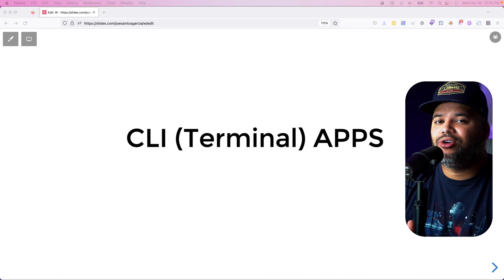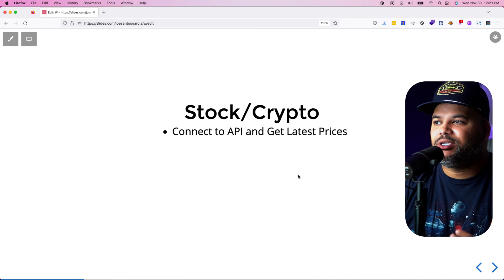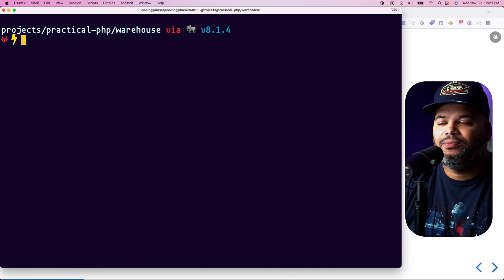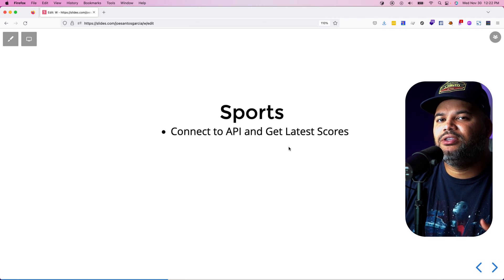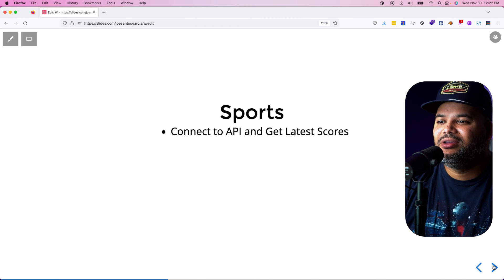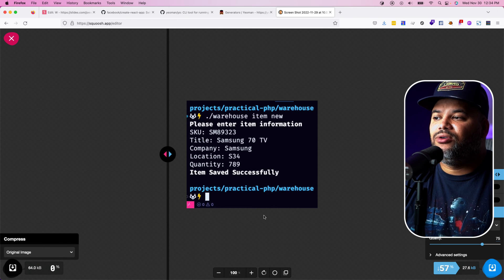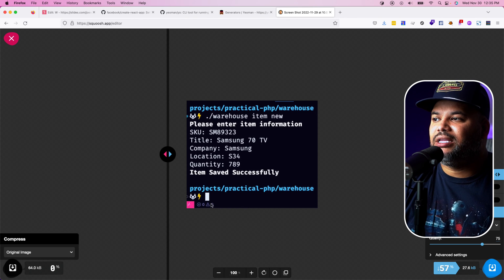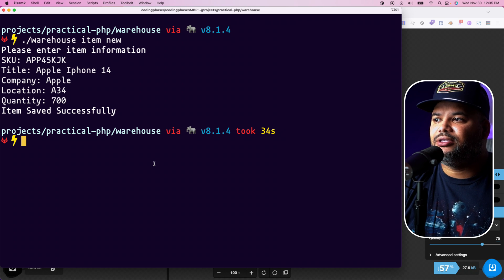CLI APP Projects To Challenge Your Programming Skills